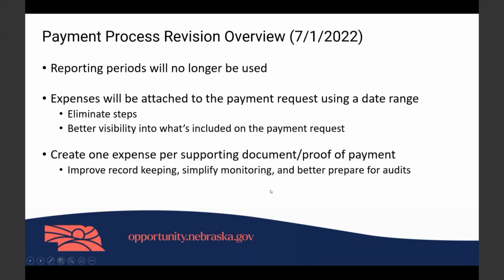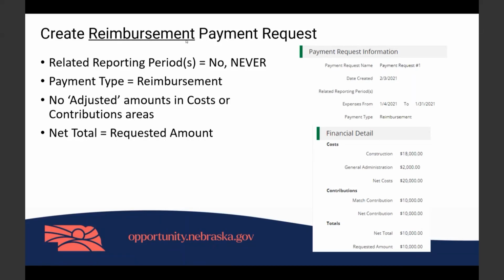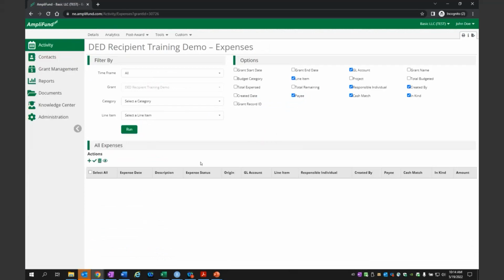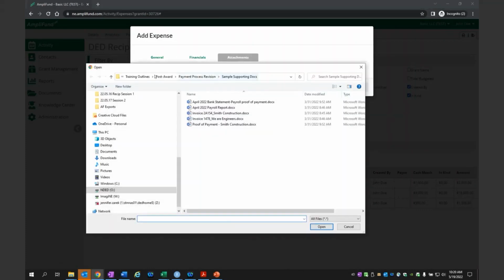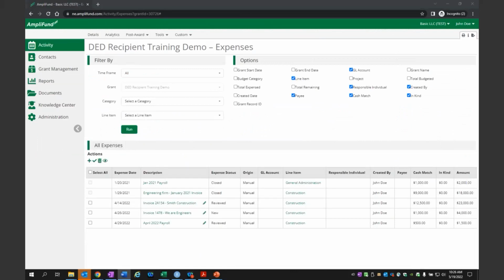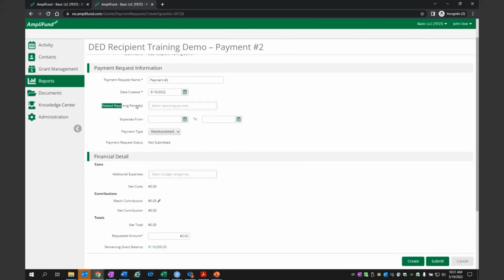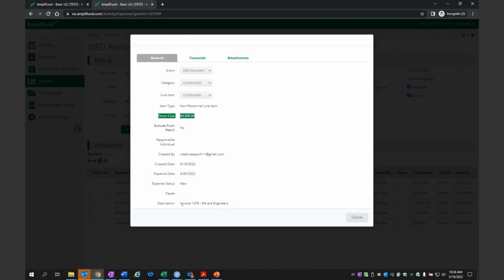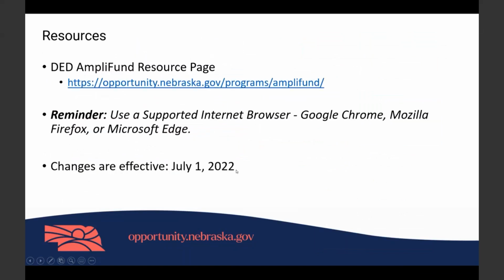Payment Process Revision Training | May 2022